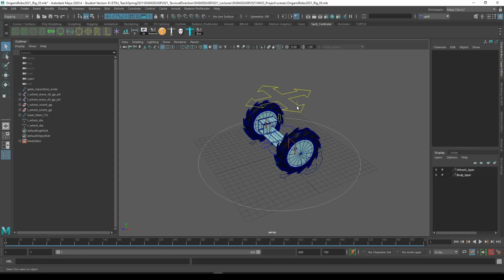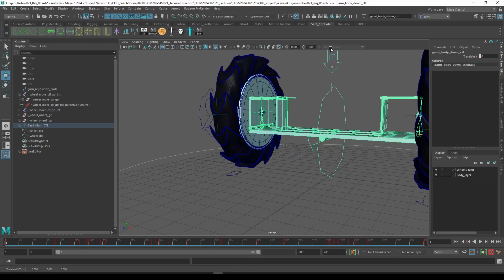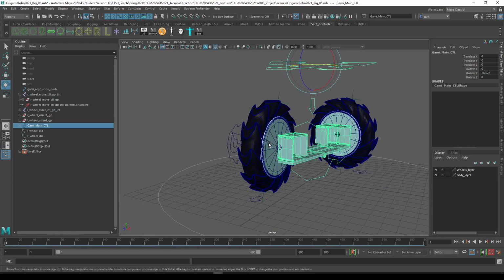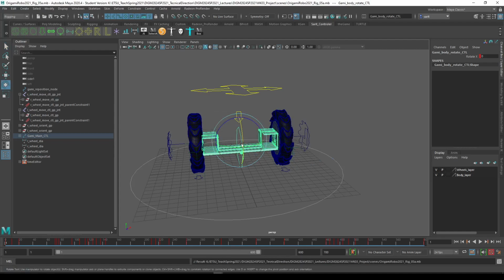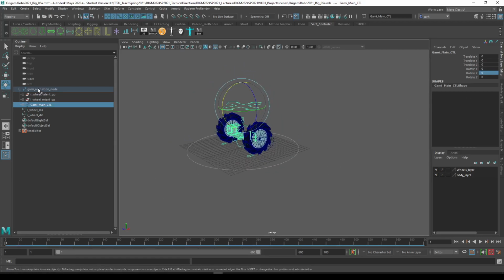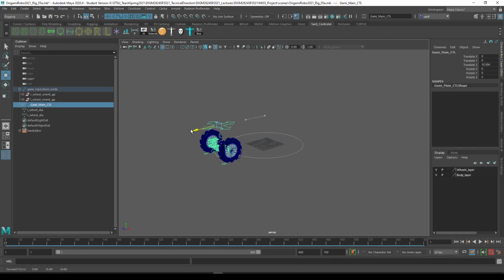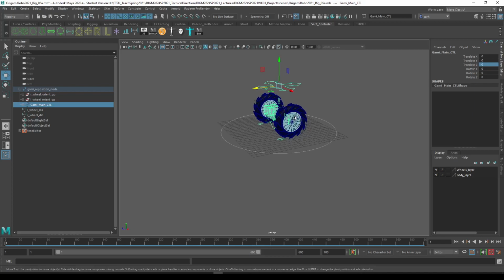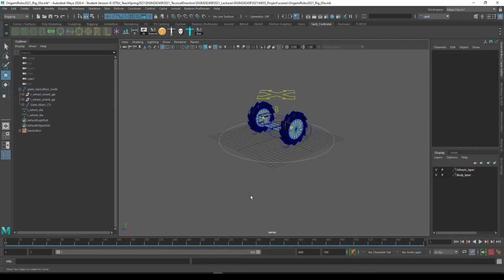DIGM2824SP2021WK03 02 Gami Body Rigging Update 2